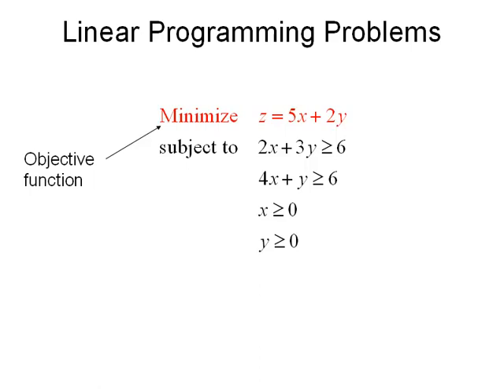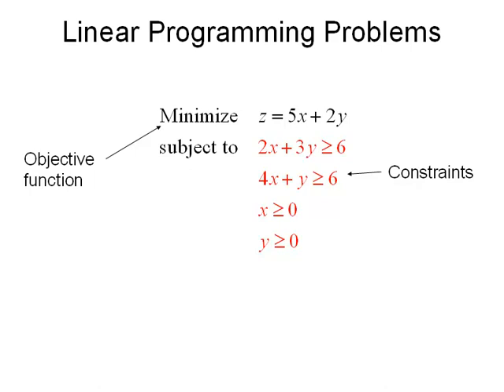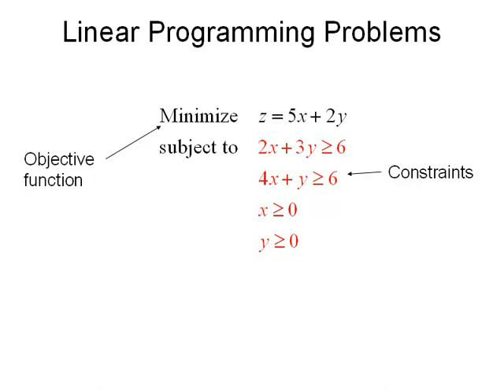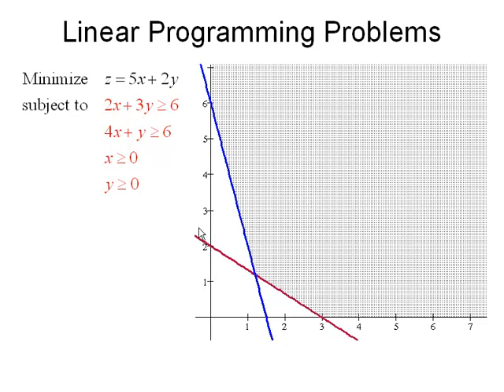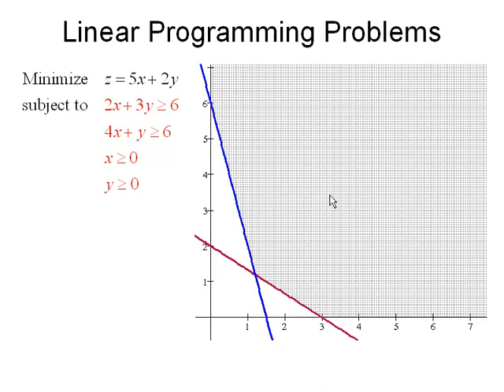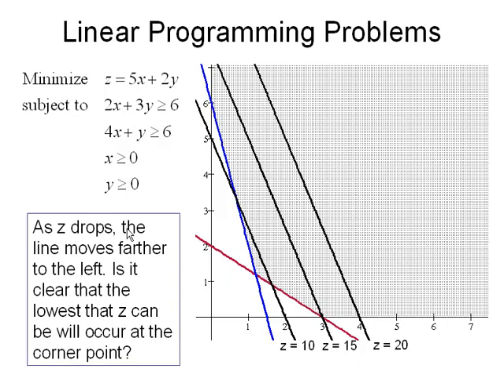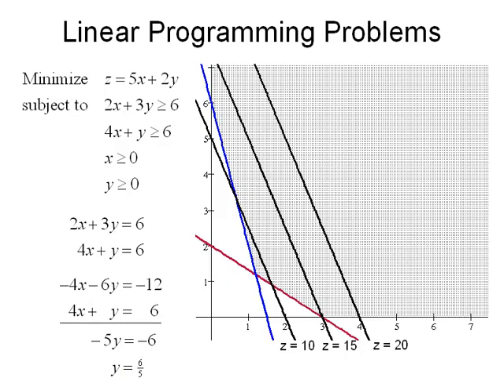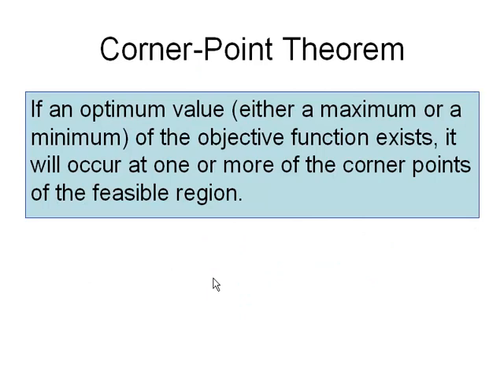Graphical Linear Programming